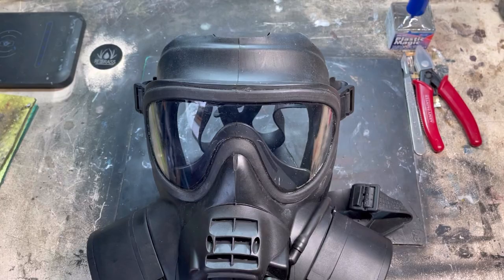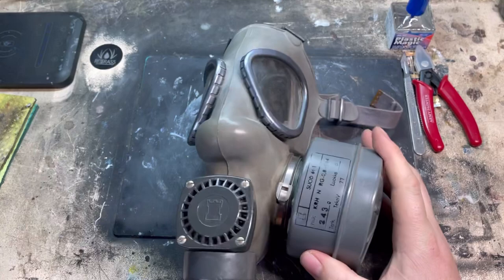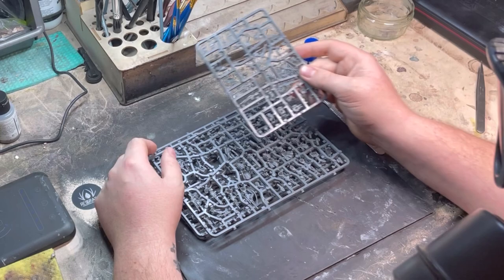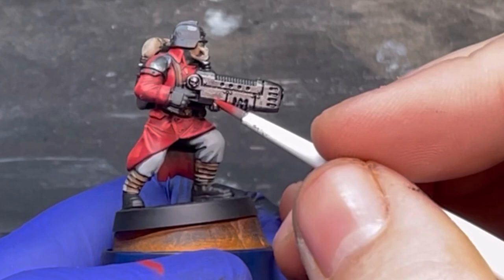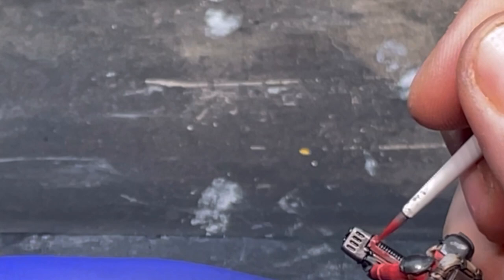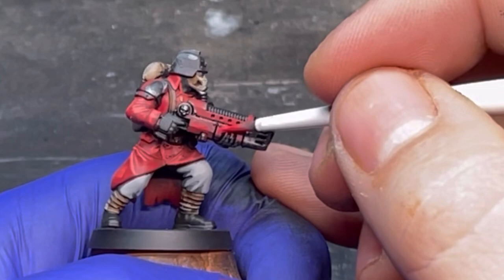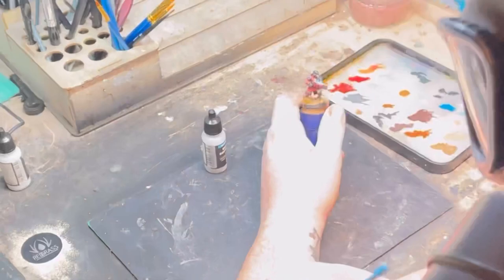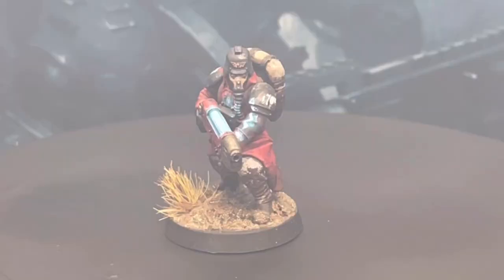I WORE A GAS MASK! To paint Death Korp of KREIG! | why did I do that!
If you wanna help the Ukrainian people fleeing from war here are some helpful options

Enter a raffle for an chapter master Valraks army

New Intro graphics from ‘leaf studios’

I think it’s pronounced Abaddon not Abaddon 🤔

Does anyone actually read this bit Down here 😳

Why did the chicken cross the road…. BECAUSE she had to make SPACE for the MARINE!

What do Eldar put on a Christmas tree?Candy KHAINES!

Has little Briton Ever met the thousand sons? Anybody… no..? Dust!

What did Angron have for breakfast…. Khorne flakes

😜 im hilariously funny 😉

All editing and filming is currently done on my Phone using camera and splice. Music is used from that app